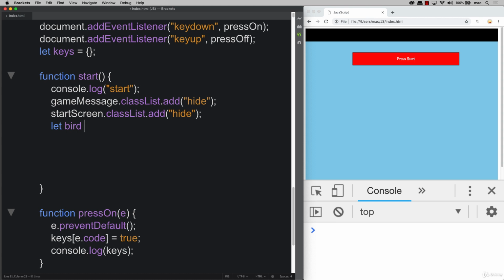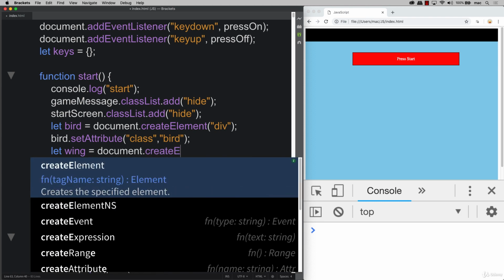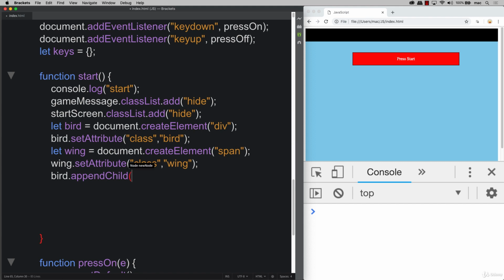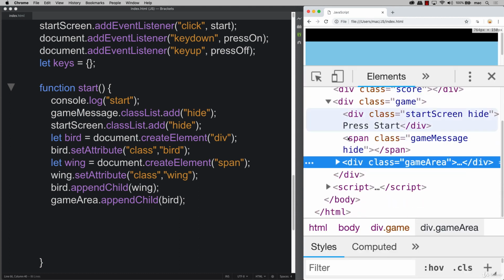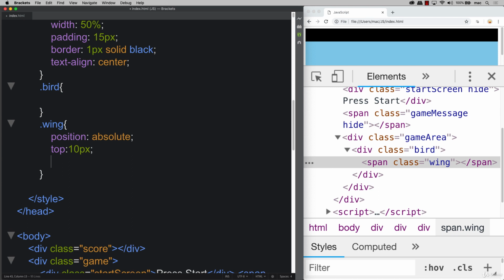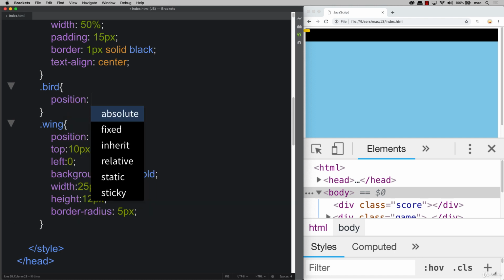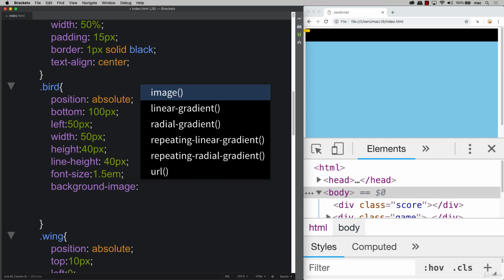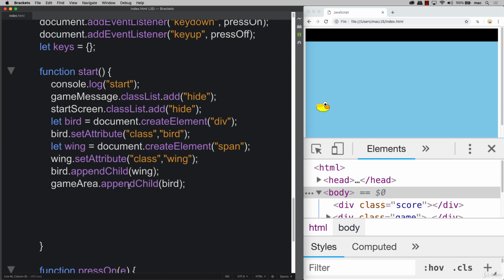55 Modern JavaScript 50 005 Add element to page